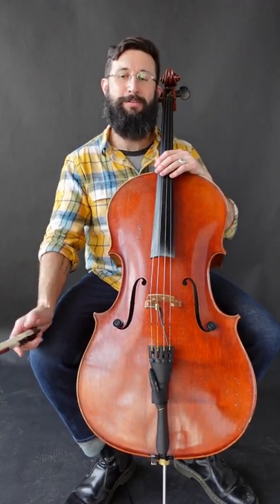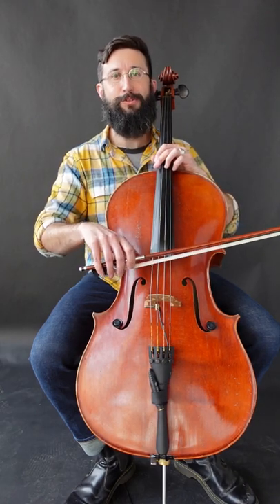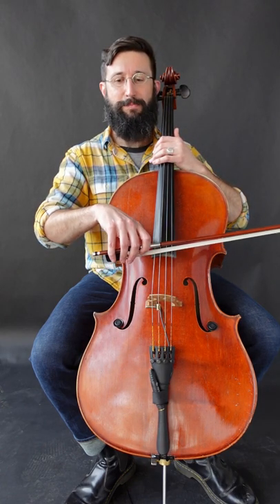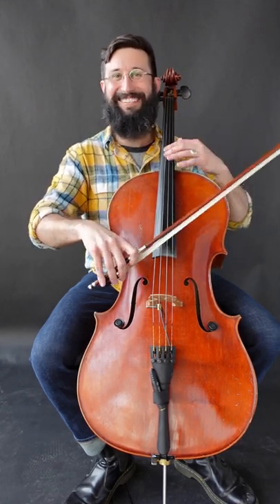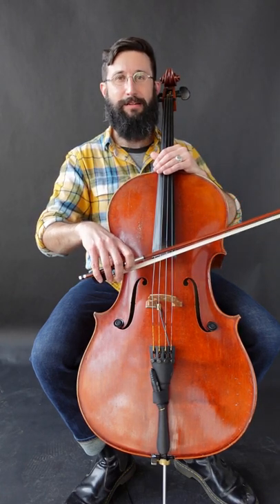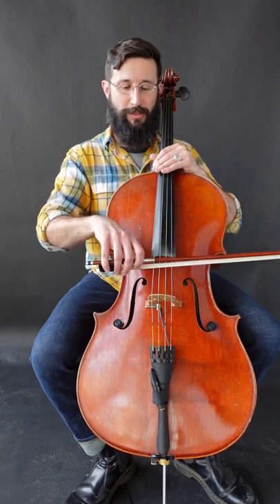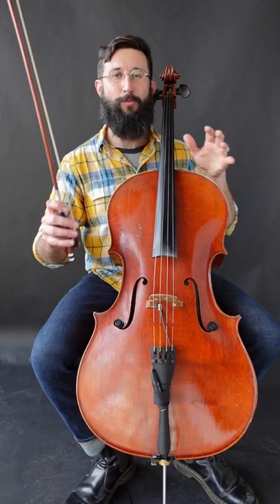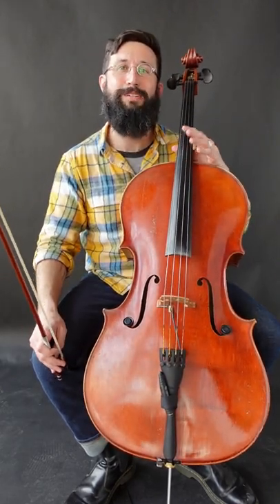Bow Chops 101: How To Chop on Cello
The bow chop: all the cool kids are doing it, right?  Truth be told, it is a really useful technique that can help you create another level of groove and rhythmic intricacy in your playing.